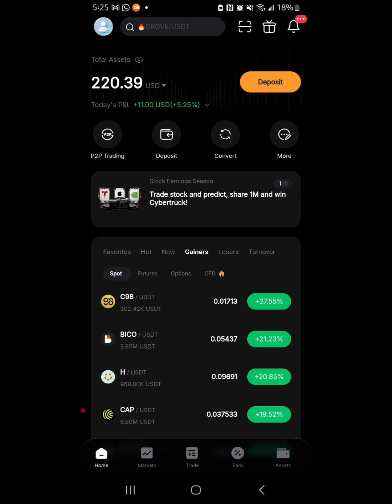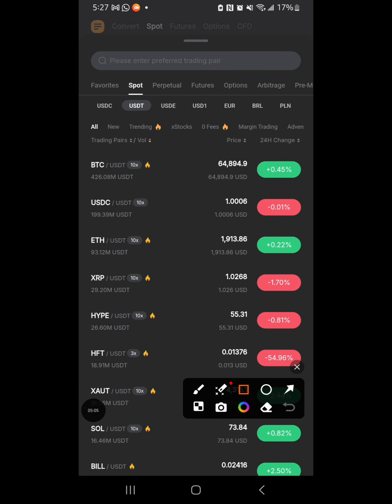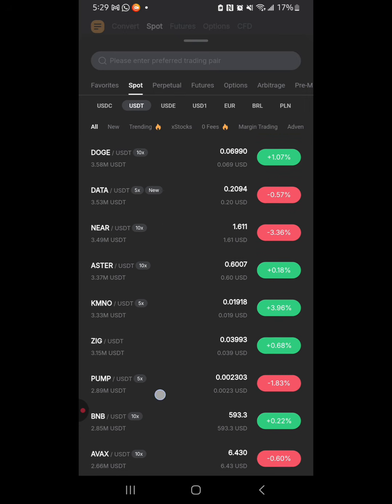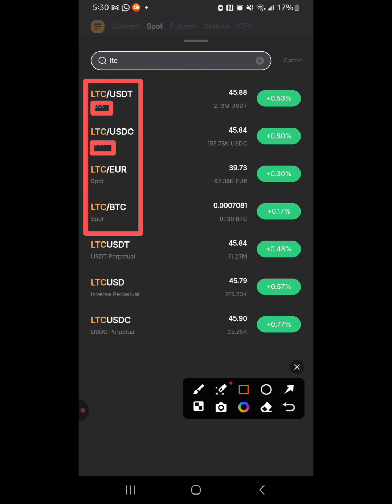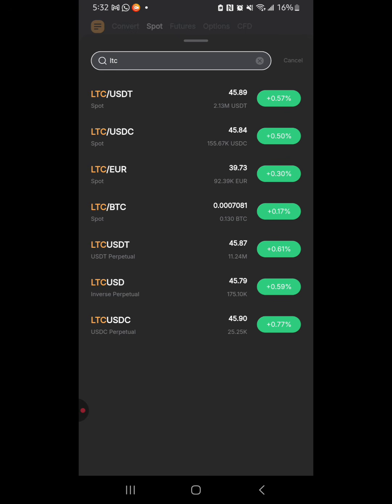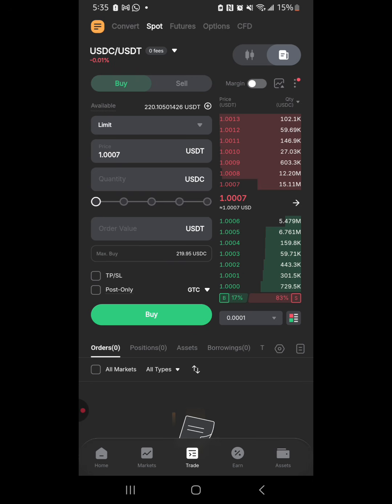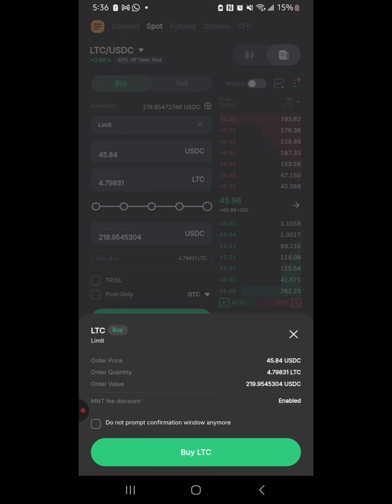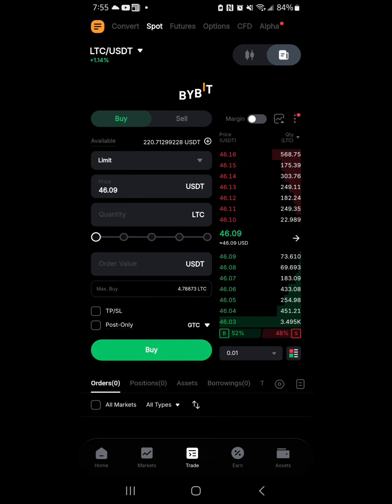This Arbitrage trading on bybit made me 5% per trade - Here's how you can too!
Want to make consistent profits with Bybit Spot Trading? In this video, I'll show you the exact spot trading setup I use to identify high-probability trading opportunities and manage risk effectively.

Whether you're a beginner or an experienced trader, this step-by-step tutorial will help you understand how to trade smarter on Bybit using a practical strategy.

In this video, you'll learn:

How to set up spot trades on Bybit
My daily trading setup
How to improve consistency over time